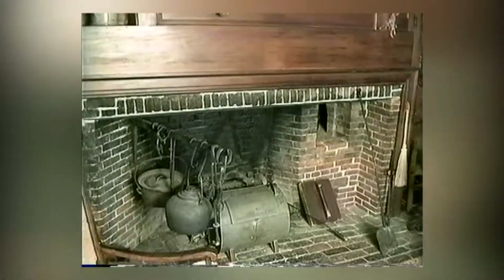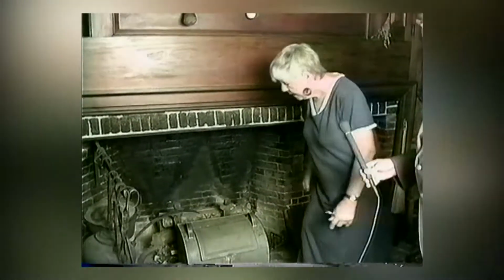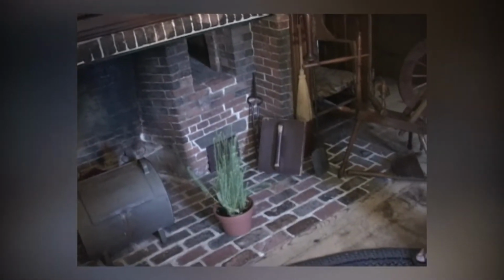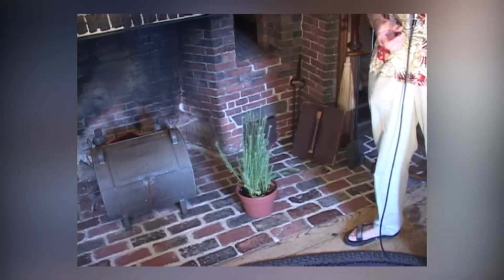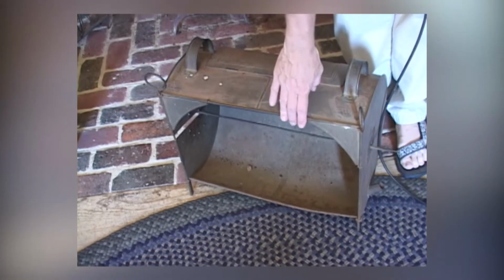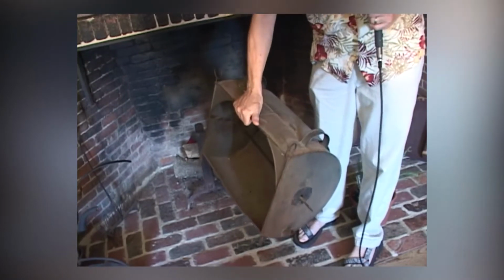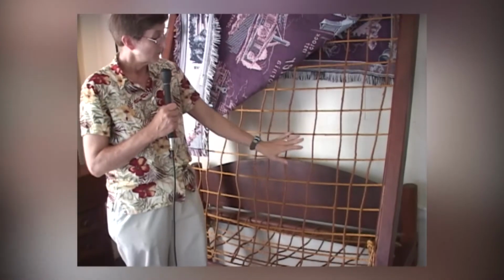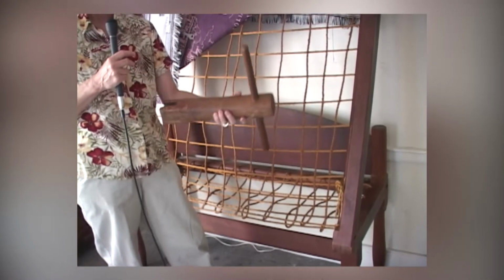ATSBK clip pt1 Tour of Whittier Homestead Haverhill Ma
clip from Around Town Scrapbook #56: A clip from the 2000 year tour with curator Betty Pike and it continues with the 2005 tour with Renee Harlow starting with what we would today as the living room was at that time the family kitchen; then into the parlor where Greenleaf was born.